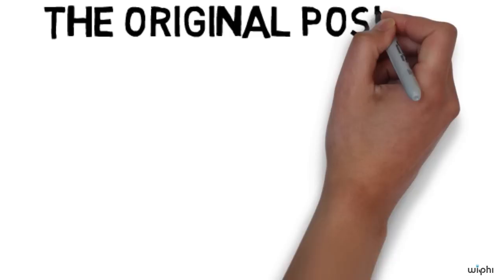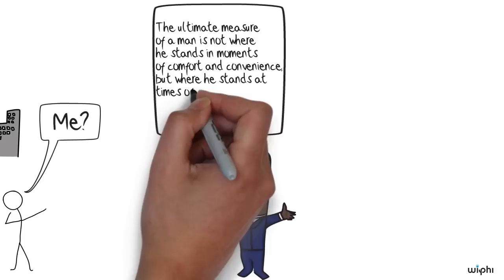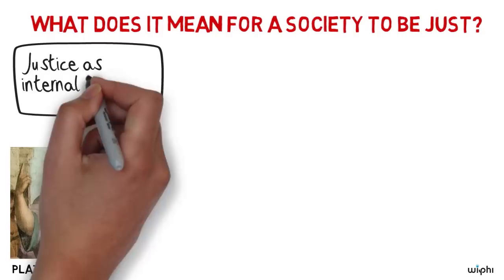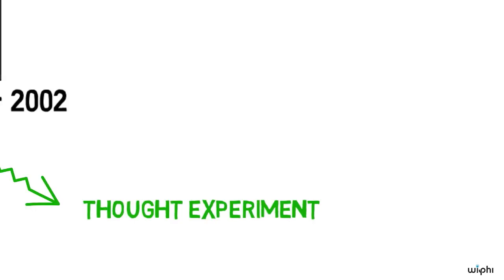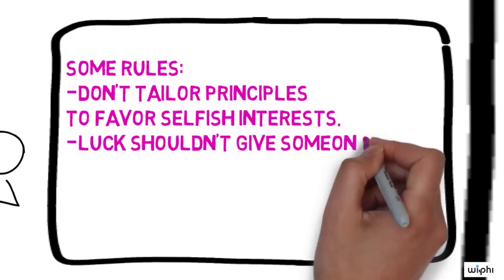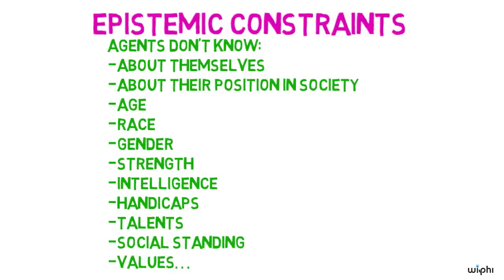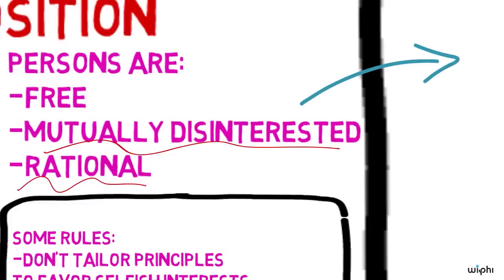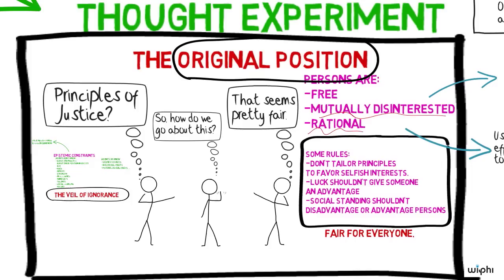PHILOSOPHY - Political: Original Position [HD]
Luvell Anderson (University of Memphis) introduces us to the original position -- an idea due to the most important political philosopher of the 20th Century, John Rawls. The original position is a way of thinking about what makes an institution or a society just.